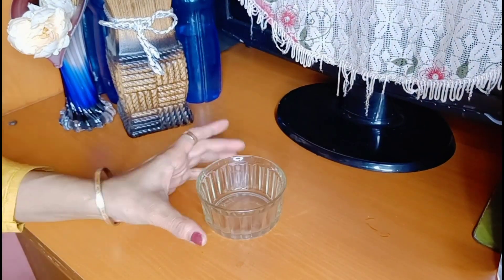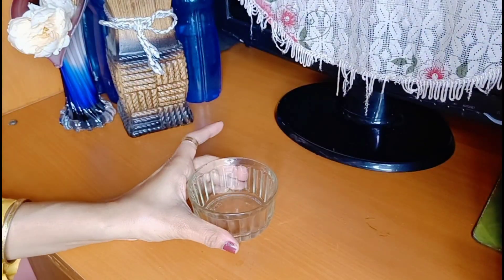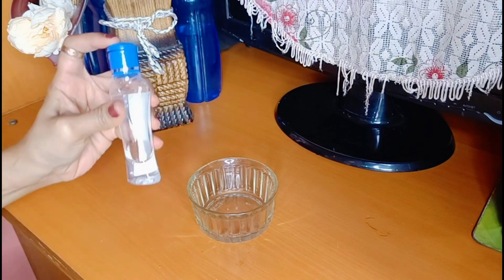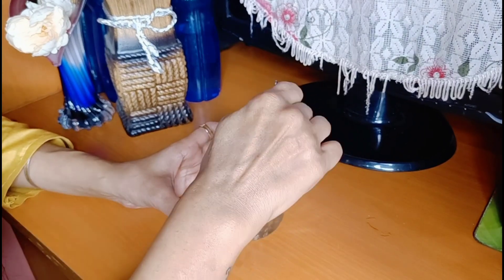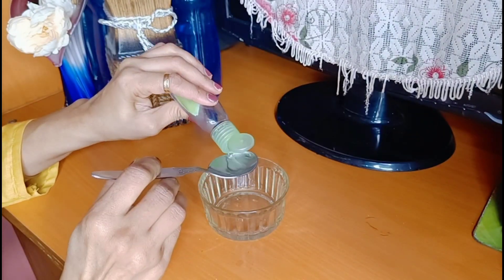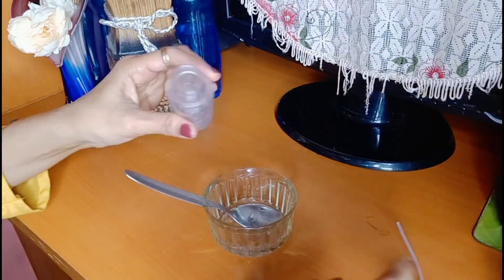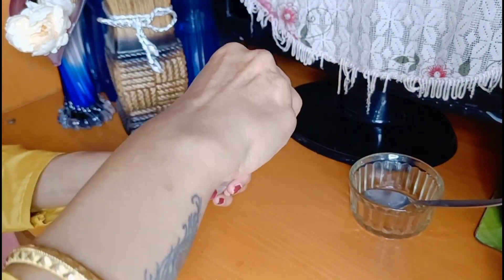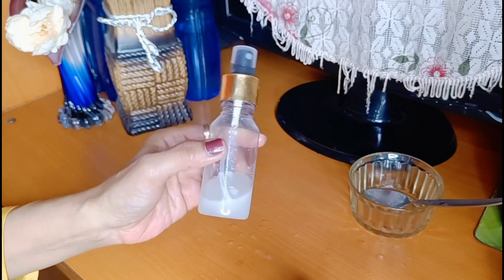শ্যাম্পু করার পর চুলে এই ঘরোয়া হেয়ার সেরাম লাগাও চুল পড়া বন্ধ হবে চুল লম্বা চকচকে ঘন সোজা হবে